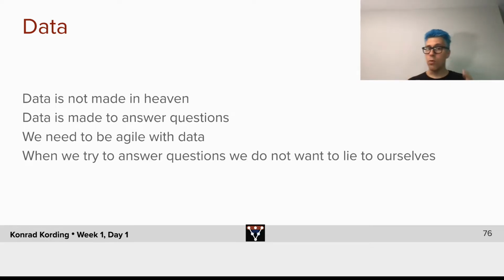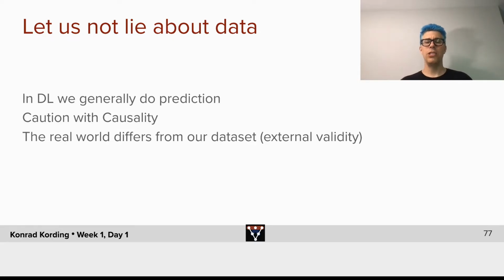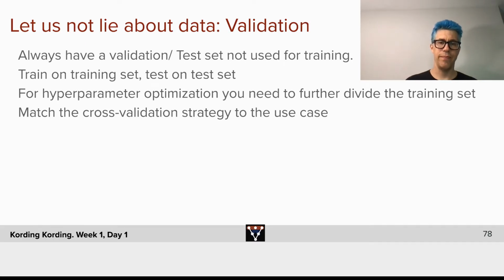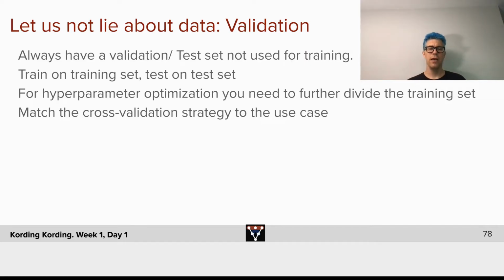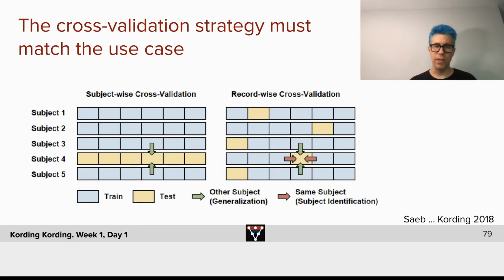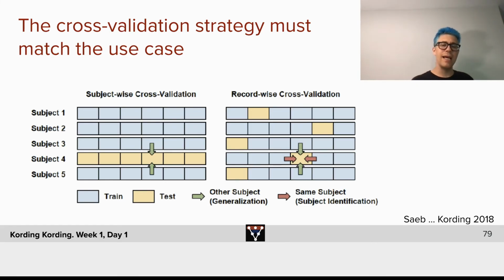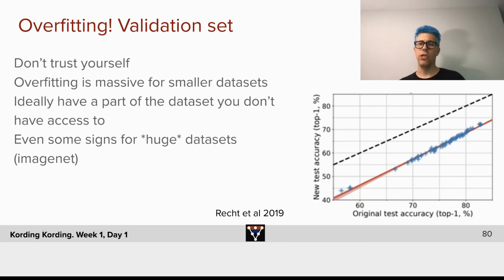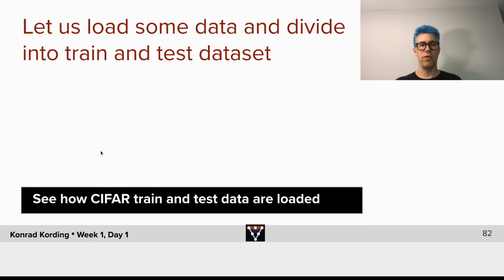Train and Test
We thank Spiros Chavlis for editing the video. We also thank Thiago Tarraf Varella for manually editing English captions, and Carolina Shimabukuro for Spanish translations. Chinese translations will hopefully be added at a later point in time.